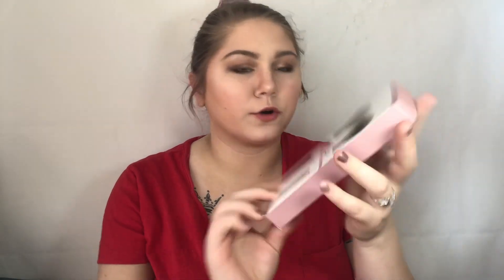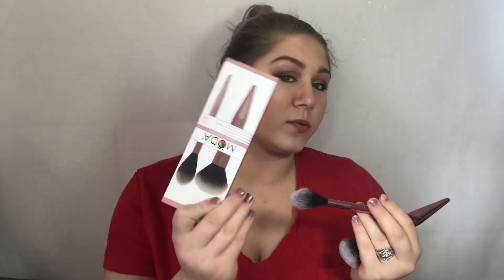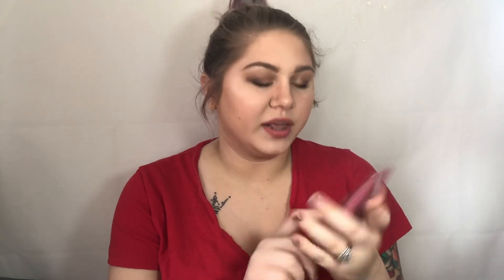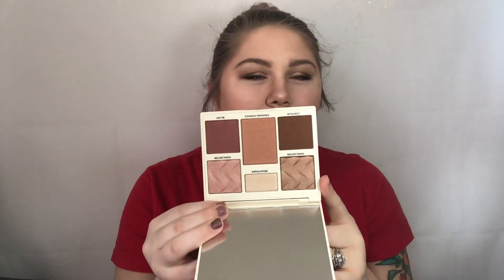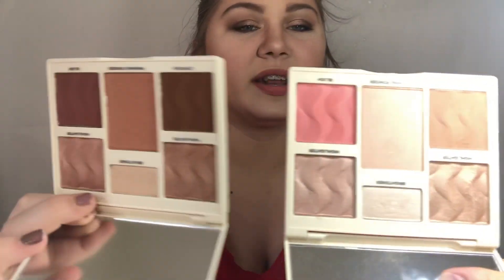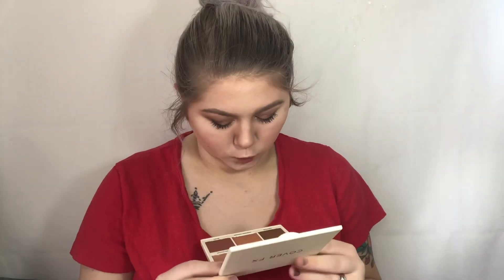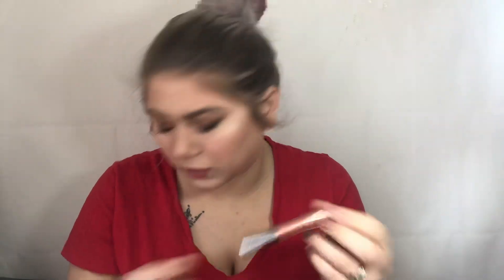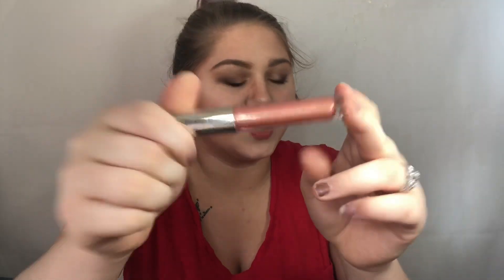March boxycharm, is it worth it?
If you enjoyed this video don’t forget to check out others! 😊

Facebook: Jazzmen’s makeup madness